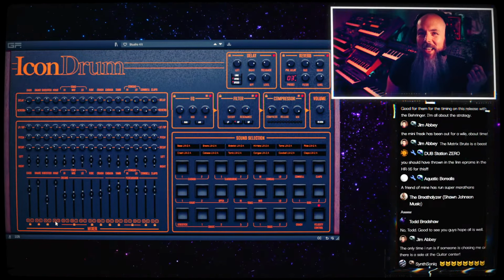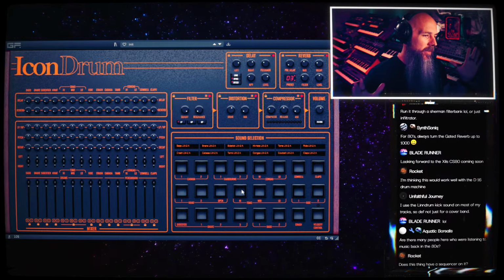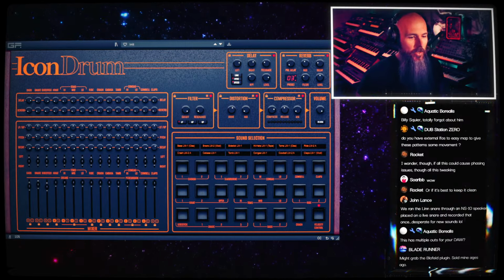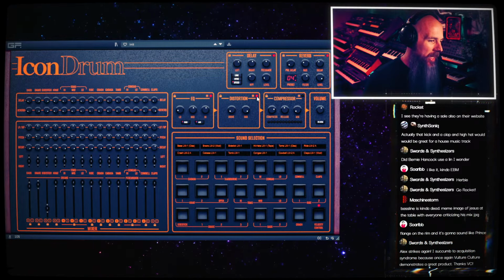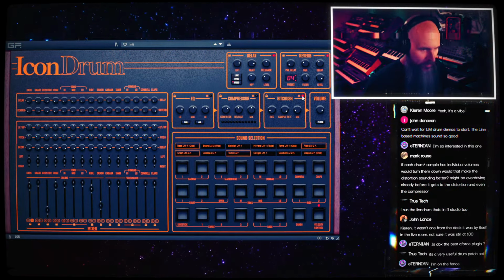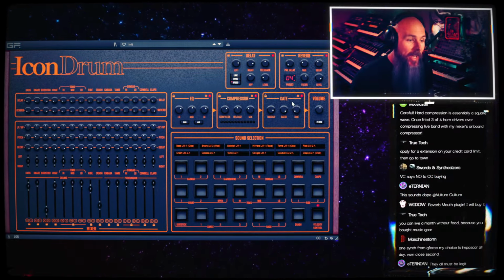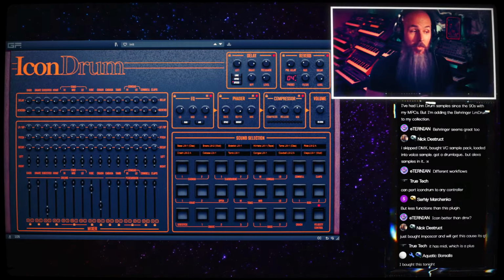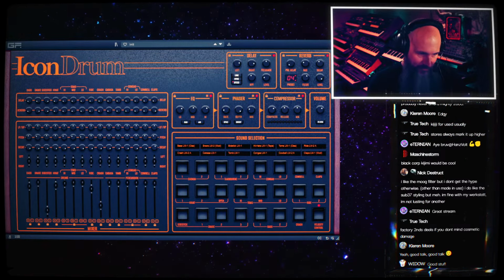The BEST 80's Drum Machine Reborn! | IconDrum by GForce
Join me as I dive deep into the world of 80's digital grit with the IconDrum from GForce Software! Inspired by the legendary Linn drum machine, the IconDrum revives the quintessential sounds of the 80s and infuses them with the versatility of modern music production.

👉 What to Expect:

A Detailed Walkthrough: Explore the sleek, user-friendly interface of the IconDrum and discover how it merges the classic with the contemporary.
Sound Quality Analysis: Listen as I test the authentic sounds that define tracks by icons like Prince, Michael Jackson, and Madonna, and judge their clarity and warmth.
Feature Showcase: We'll experiment with the IconDrum's full control over each track’s pan, solo, mute, pitch, decay, delay, and reverb sends.
Creative Possibilities: Engage with the limitless creative potential of the IconDrum through its innovative features and extensive sound library.
Live Sound Testing: Hear how this modern drum machine can be integrated into today’s music production, with real-time tweaking and fine-tuning.
Q&A Session: Have questions? Get ready to ask during the stream, and I'll answer live!

Don’t miss this exciting journey through sound and history with the GForce IconDrum. Whether you’re here to relive the beats of the 80s or to craft the next big hit, there’s something in this stream for everyone.